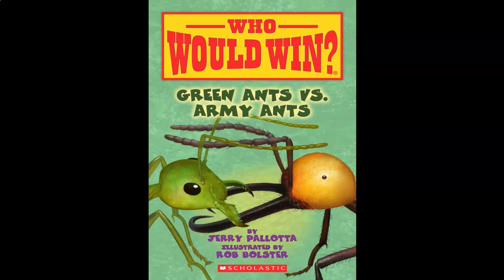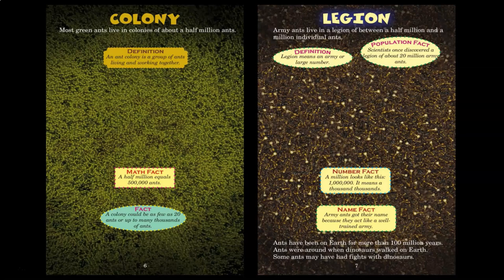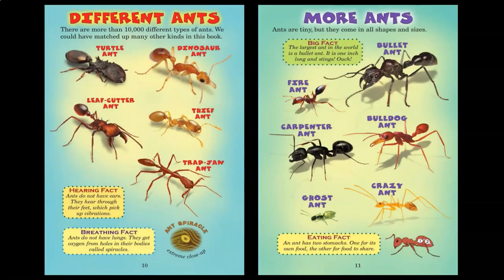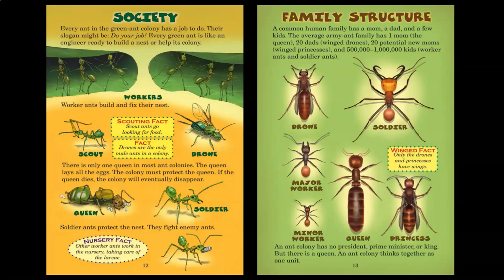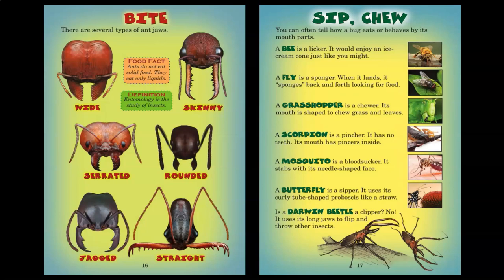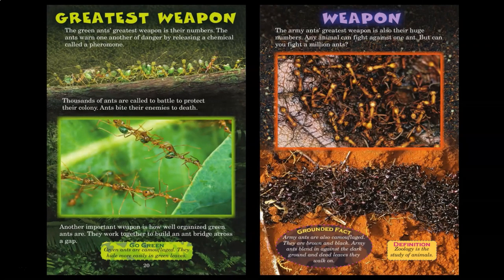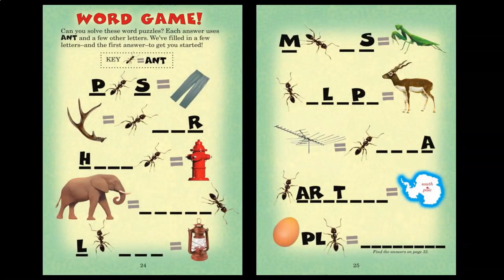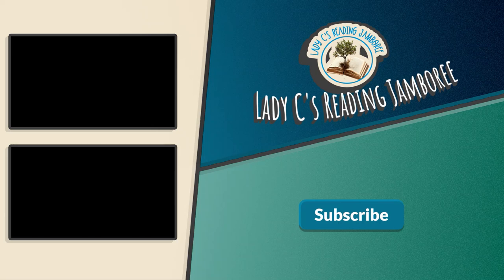Who Would Win? Green Ants vs Army Ants